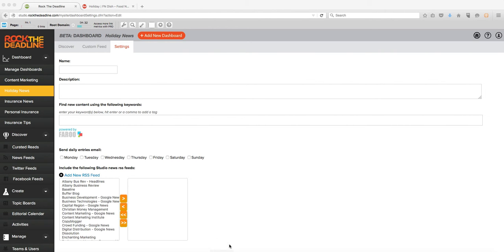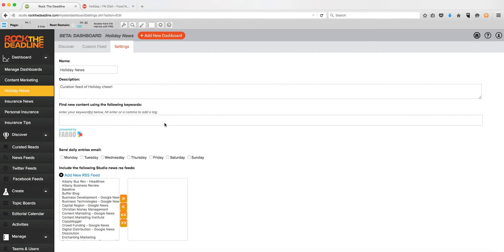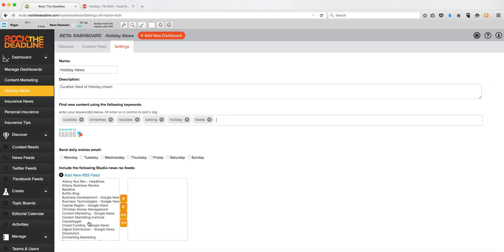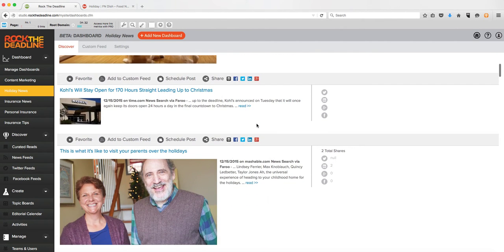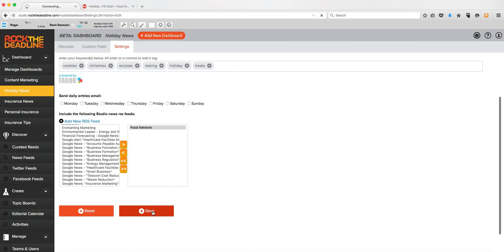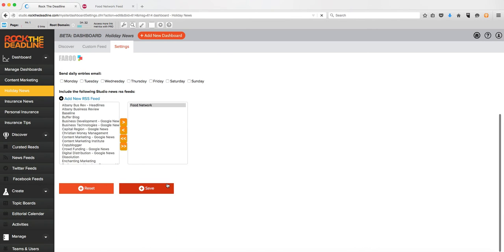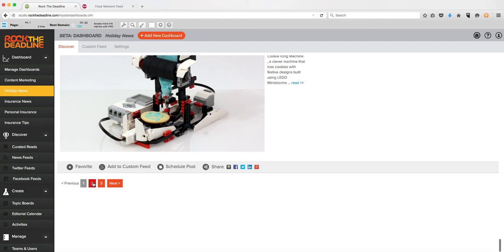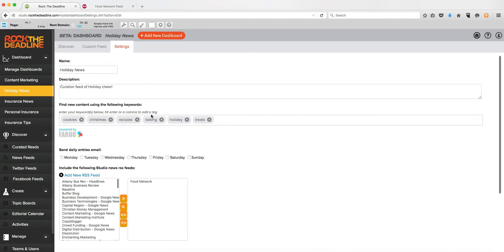Creating a Dashboard in Rock the Deadline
Here is a quick tutorial that covers everything you need to know about creating a Dashboard in your Rock the Deadline content curation studio. We explore automating and customizing your discover feed, and even include a special hack on adding feeds when you can't find a feed link!